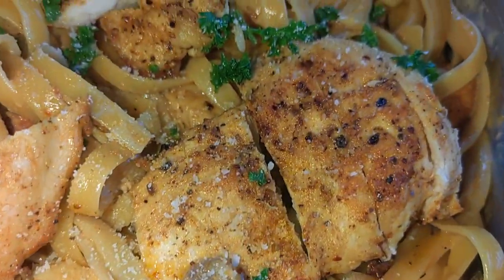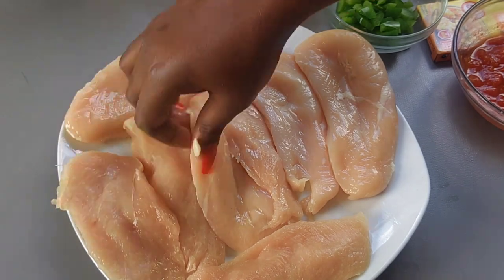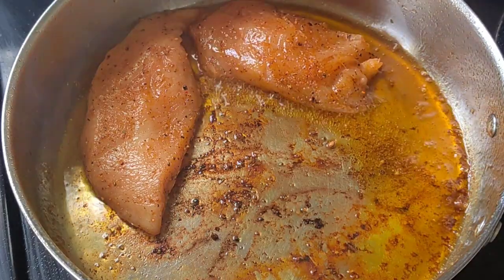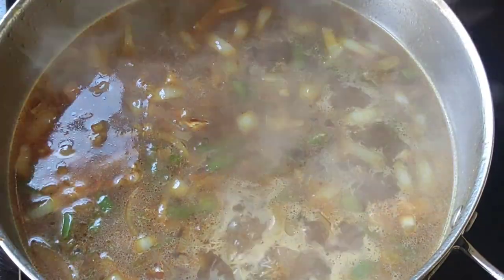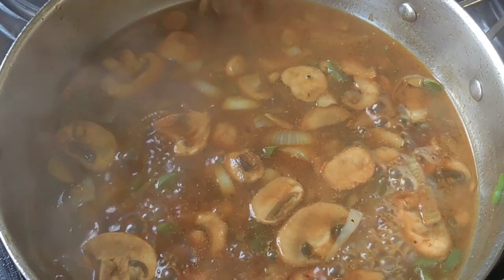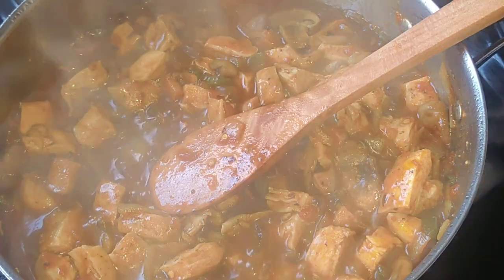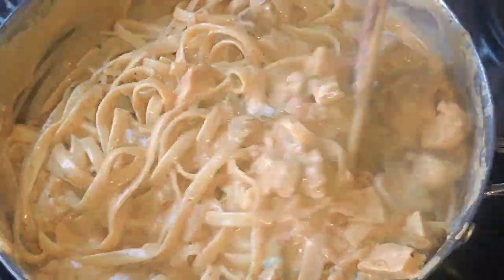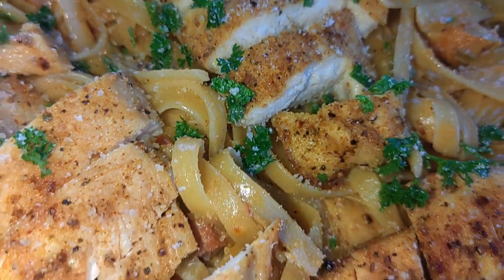The creamiest chicken pasta | Creamy chicken alfredo | Creamy pasta recipe | South African Recipe